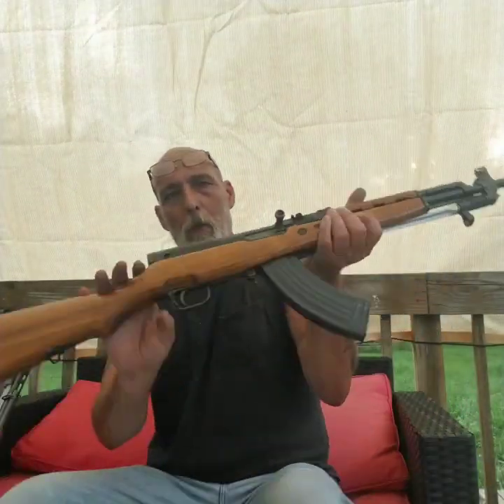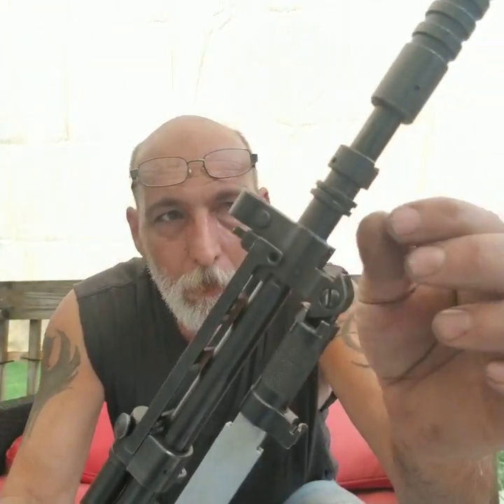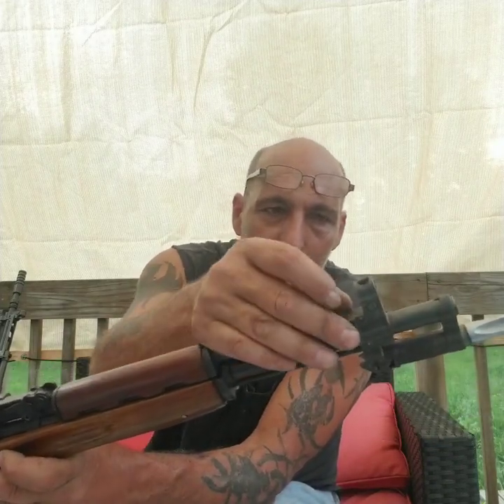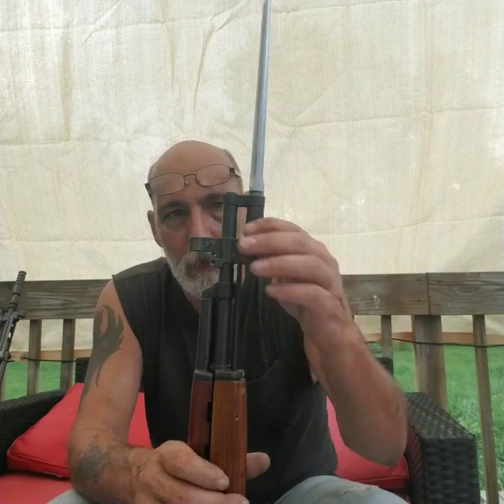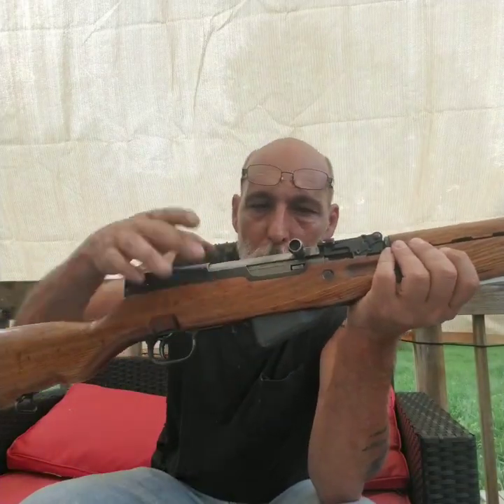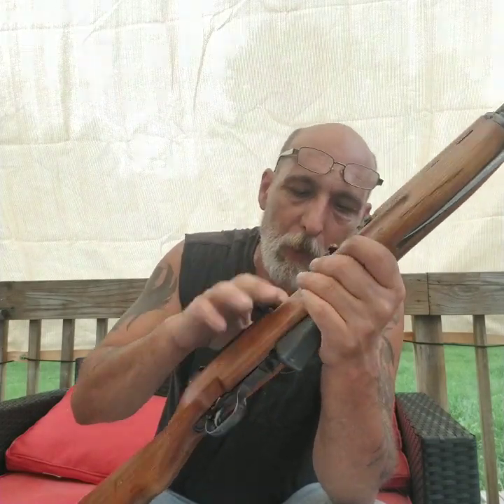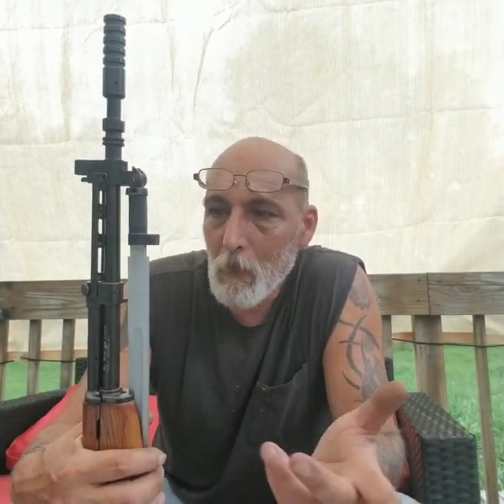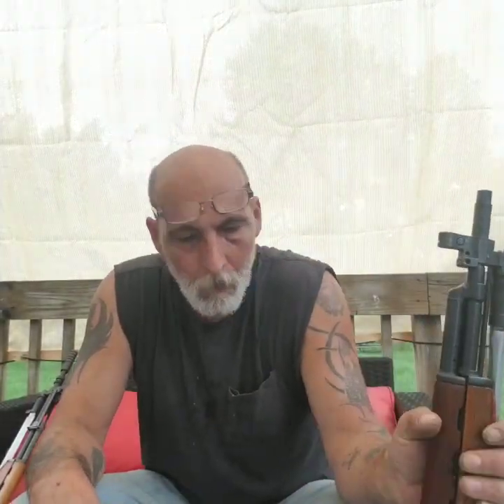sks m project update 2